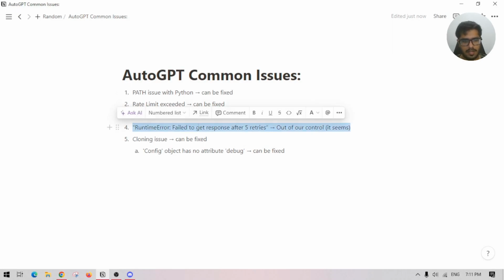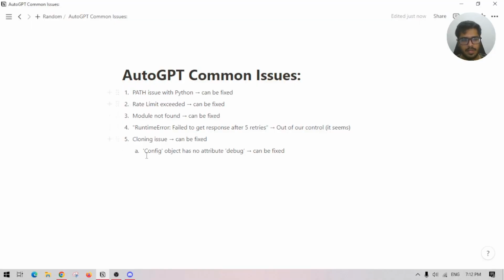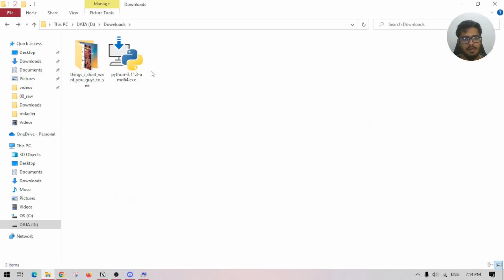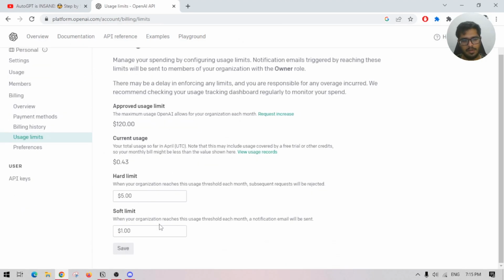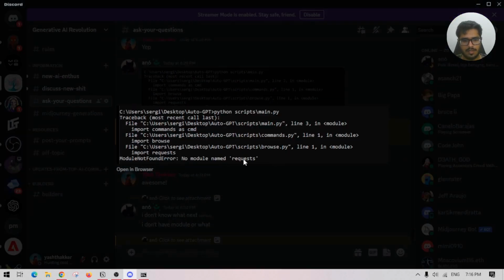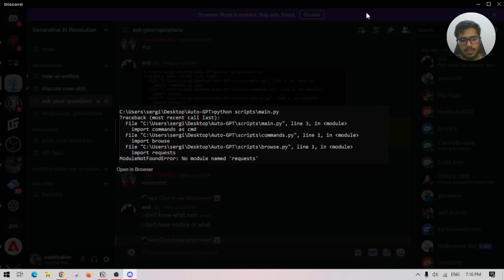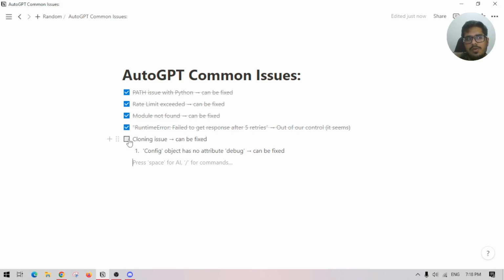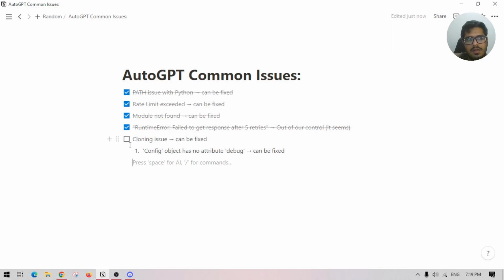QUICK FIXES 🤖🛠 AutoGPT Common Setup Issues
In this video, we'll look at common AutoGPT Setup Errors.

Common issues:
- [x]  PATH issue with Python → can be fixed
- [x]  Rate Limit exceeded → can be fixed
- [x]  Module not found → can be fixed
- [x]  "RuntimeError: Failed to get response after 5 retries” → Out of our control (it seems)
- [x]  Cloning issue → can be fixed
    1. 'Config' object has no attribute 'debug’ → can be fixed